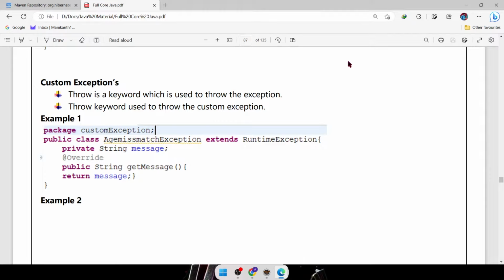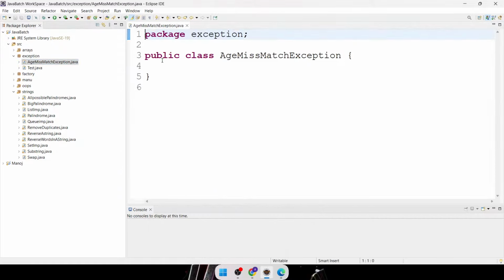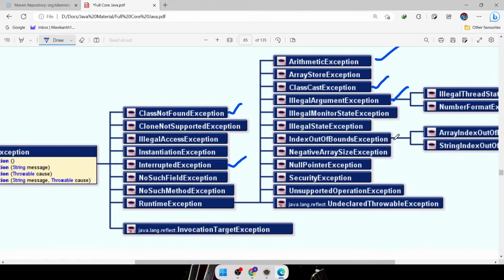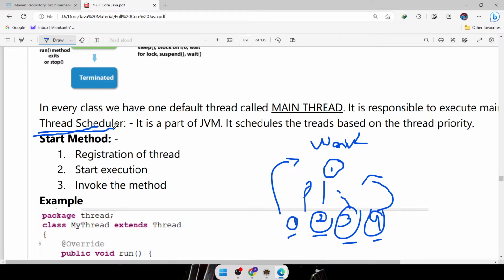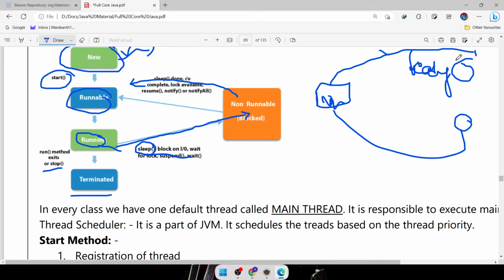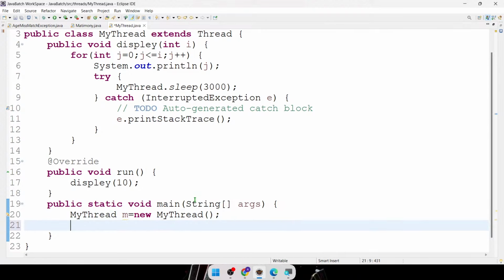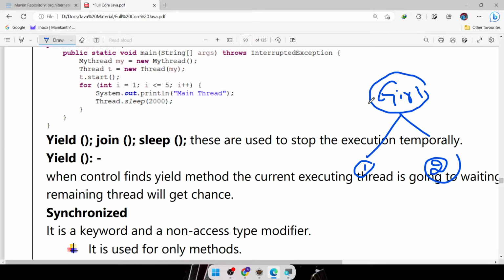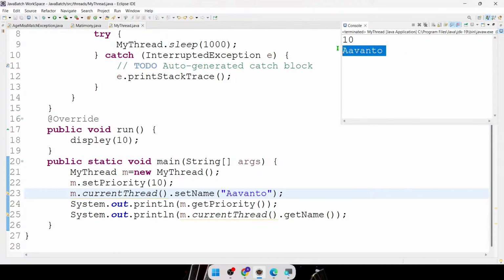AAVANTO TECHNOLOGY - Day 51 || Live Java Training